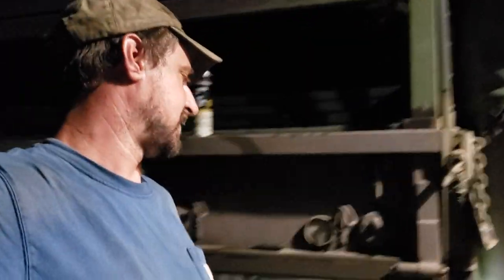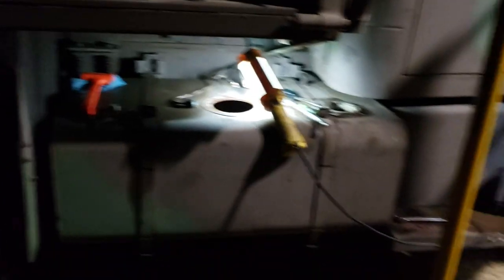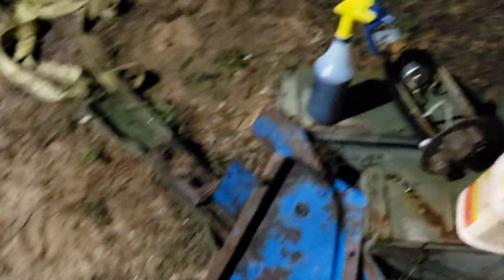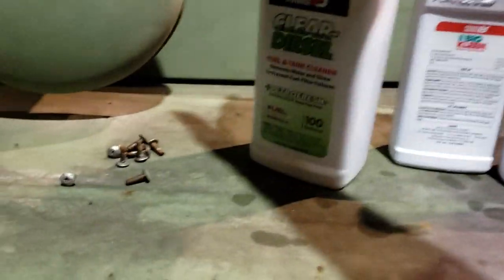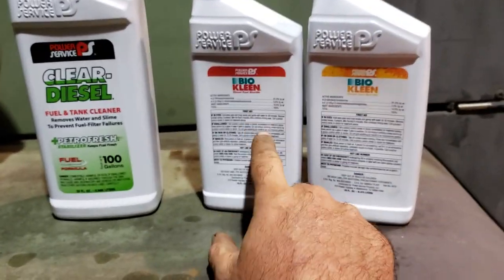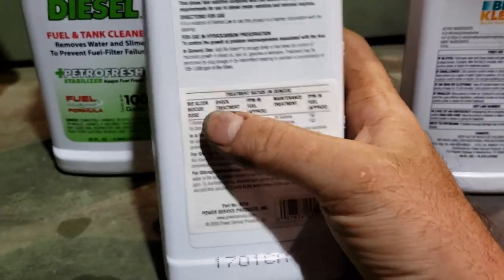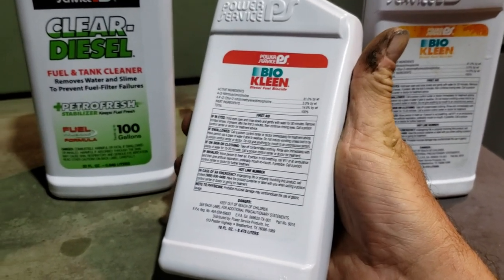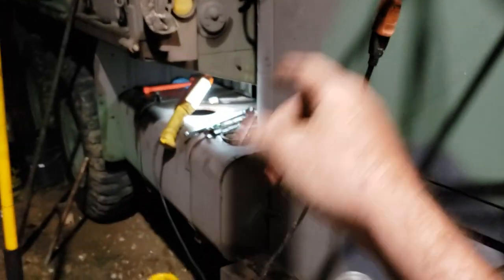How to remove algae from a diesel fuel tank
How to remove algae from the diesel tank on any vehicle.
Tank cleaner
Biocide/ algae killer

Label your donation as " donation" or " support" so we don't get our donations confused with our used parts customers. We want to thank you!